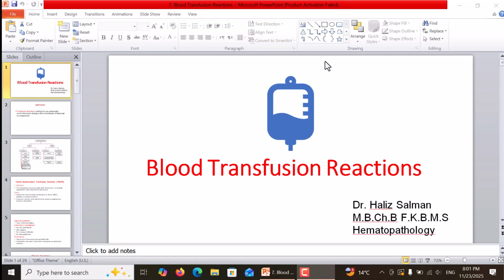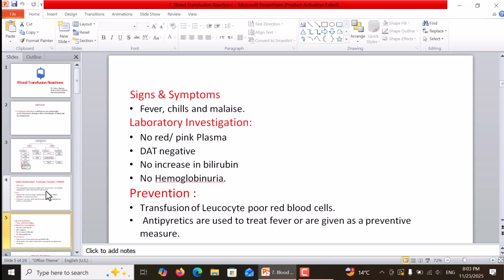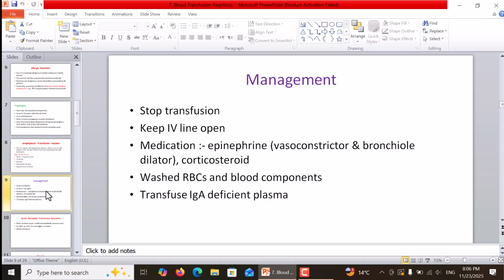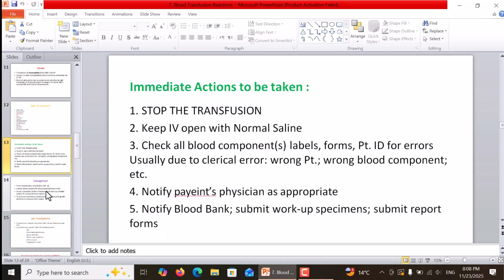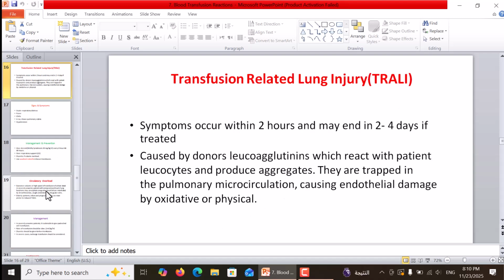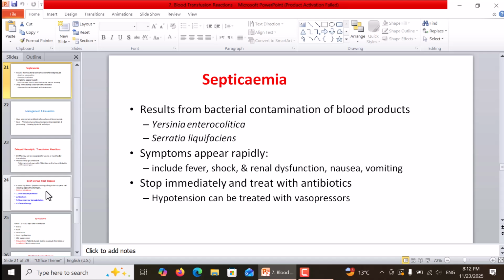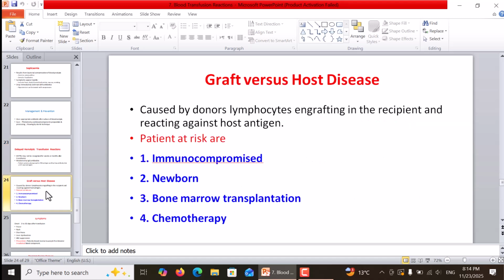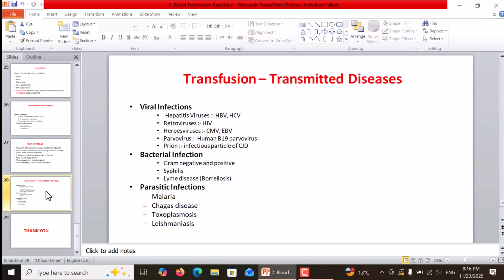Bloos Transfusion Reaction